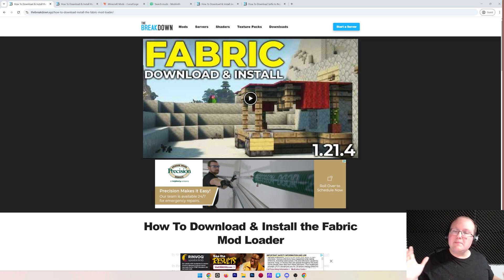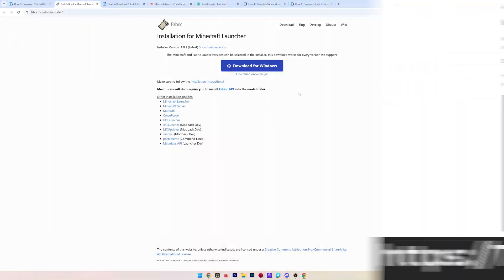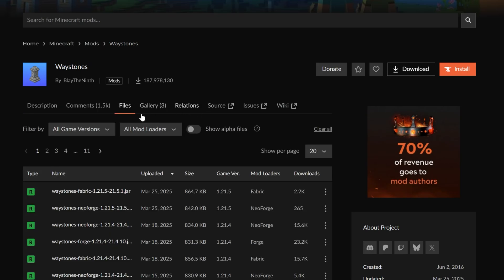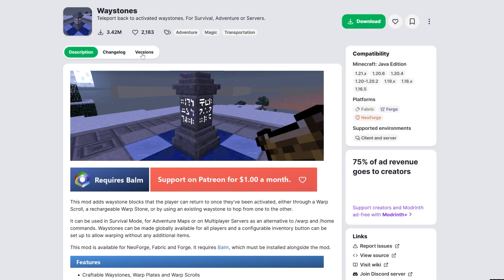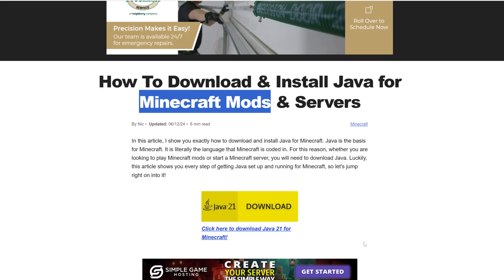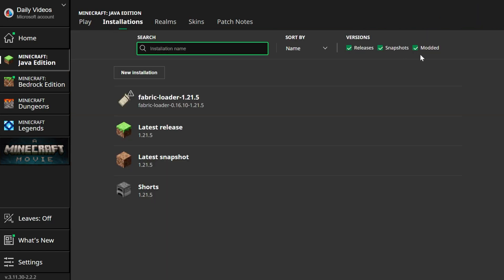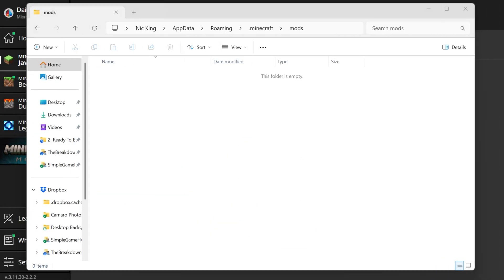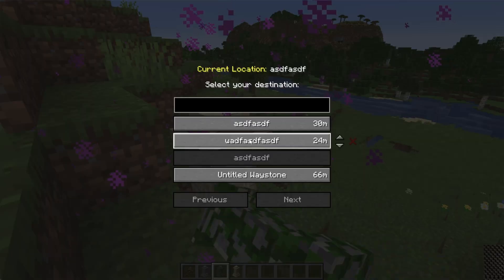How To Download & Install Fabric Mods for Minecraft 1.21.5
Fabric mods are one of the best ways to add mods to Minecraft. In this video, we show you exactly how to download and install Fabric 1.21.5 in Minecraft in order to play any Fabric mods you want. From where to download the Fabric mod loader and get mods to how to install Fabric 1.21.5 and start playing Minecraft with Fabric mods in 1.21.5, it’s all covered in this video!

Start your own 24-hour modded 1.21.5 Fabric server with SimpleGameHosting in under 5 minutes!

About this video: This video is our complete guide on how to download and install Fabric 1.21.5 in Minecraft. Why would you want to get Fabric mods in Minecraft 1.21.5? Well, Fabric is one of the most popular Minecraft mod loaders meaning some of the most popular Minecraft mods like Sodium, Iris Shaders, WorldEdit, the Replay Mod, the Essential mod, and thousands of others support Fabric as their primary mod loader. Thus, you will need to know how to get Fabric and the Fabric API to play these mods in 1.21.5. Let’s get started!

Once you are there, click the “Download Fabric” button to go to the official Fabric download page. On this page, click the “Download Universal Jar” link to download the Fabric Installer .jar file.

Right-click on the Fabric Installer file you downloaded, select Open With and Java. If you don’t have Java, you will need to get Java from the description above. With the Fabric Installer open, select the 1.21.5 Minecraft version. Make sure “Create Profile” is checked, and click “Install”. Fabric 1.21.5 will now be installed in Minecraft.

The only reason you would have issues installing Fabric 1.21.5 is that if Minecraft or the Minecraft Launcher are open, make sure both of those are closed, or if you have never play Minecraft 1.21.5 before.

With Fabric 1.21.5 downloaded and installed, we can now move on to how to get Fabric Mods for Minecraft 1.21.5. There are links to CurseForge and Modrinth in the description above. This is where most Minecraft 1.21.5 should be downloaded from. When getting mods, make sure they are for the 1.21.5 version of Minecraft. It is also worth checking to make sure that there are no required dependency mods. This is often the reason that Minecraft mods won’t work after they are installed. We show you how to find these in the video.

A dependency mods that Fabric mods often need is the Fabric API for Minecraft 1.21.5. There  is a link to download the FabricAPI in the description above.

With your Minecraft mods downloaded, we can now install them for Fabric 1.21.5. This is done by opening up the Minecraft Launcher and clicking on “Installations” at the top.

Find your Fabric installation, hover over it, and click the folder icon that appears. This will open your .minecraft folder. You will have a “mods” folder. If not, just create one! Open your mods folder and add any Fabric mods you want to install into this mods folder. It’s that easy to install Fabric mods in Minecraft 1.21.5!

At this point, all we need to do is go back to the Minecraft Launcher and play Minecraft using your 1.21.5 Fabric installation. When your are in game, all of your Fabric mods will be active.

Congratulations! We will try our best to help you out.

It really helps us out, and it means a ton to me. Thank you in advance!